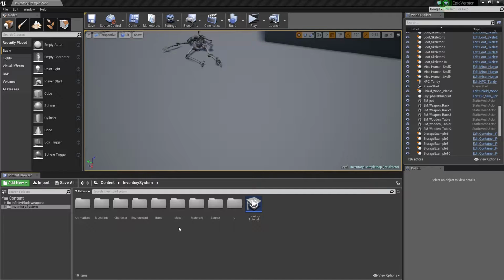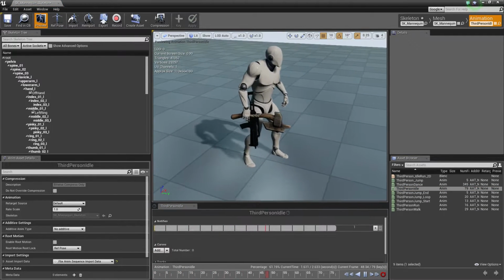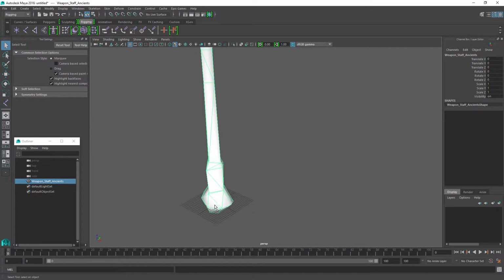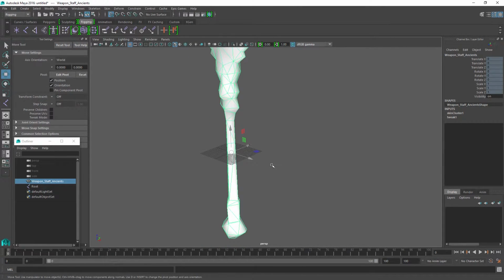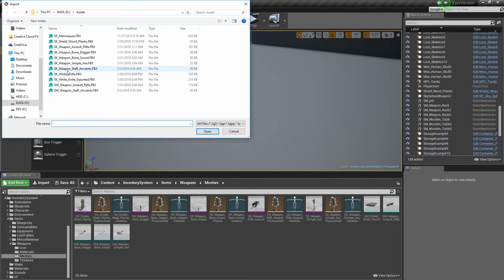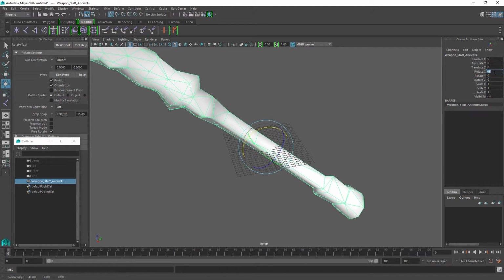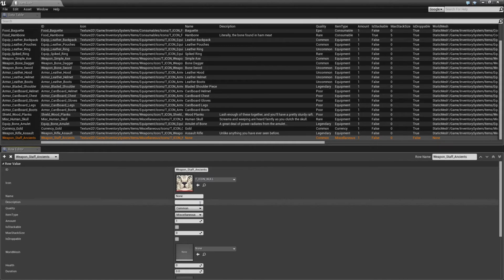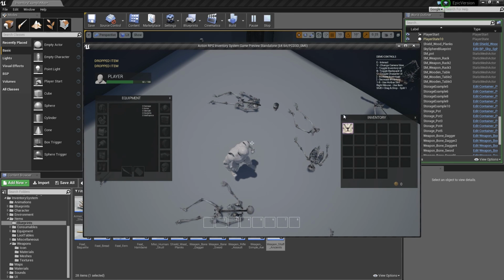Tutorial - Action RPG Inventory System - Weapon Import/Export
A quick tutorial trouble shooting weapon import issues and how to export weapons into Unreal.